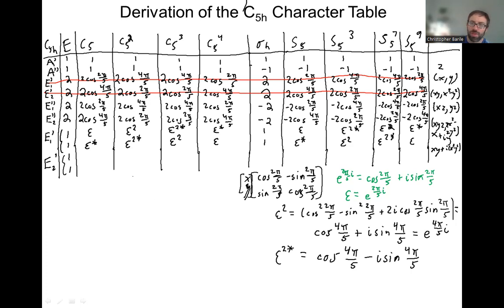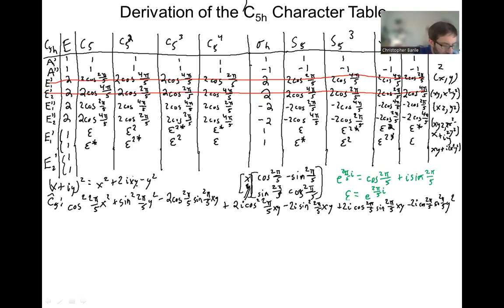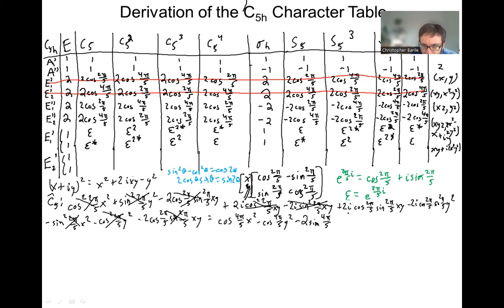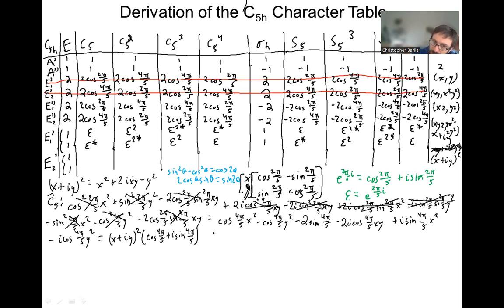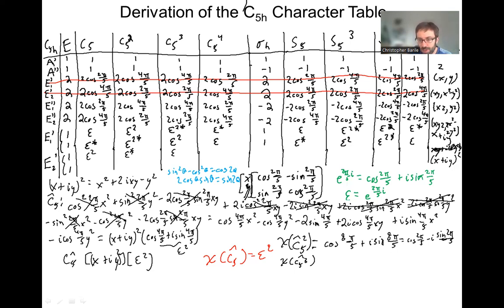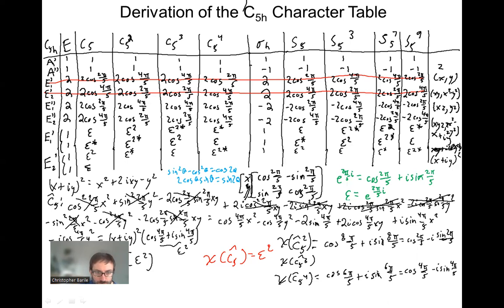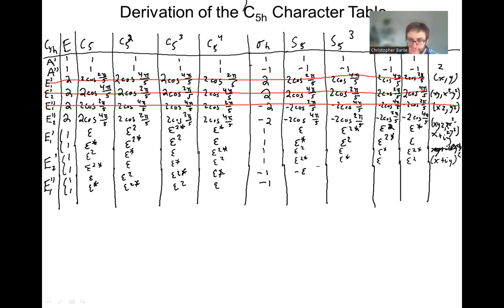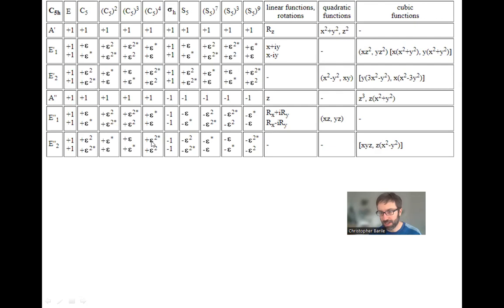Deriving the C5h Character Table Part 7 out of 7